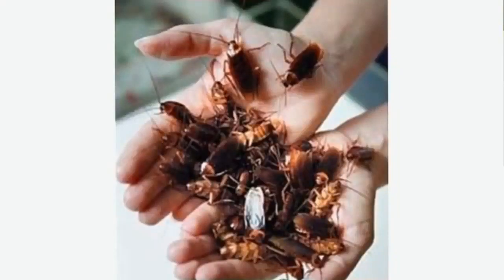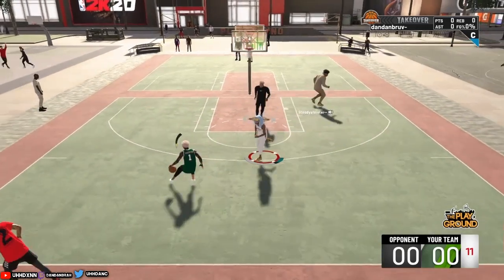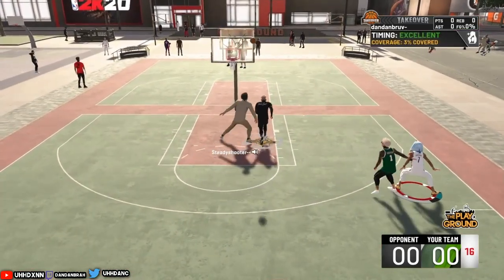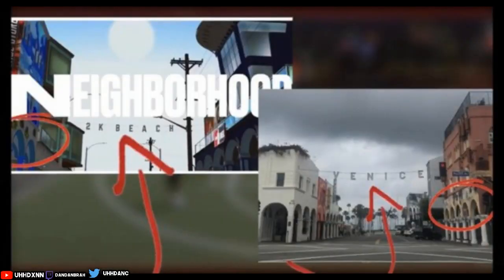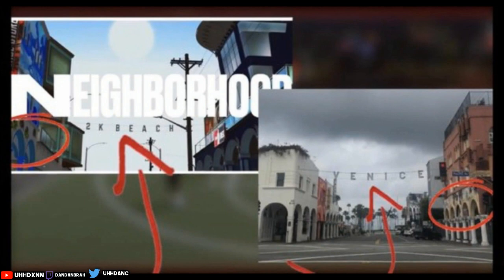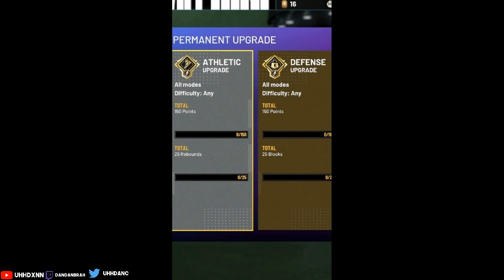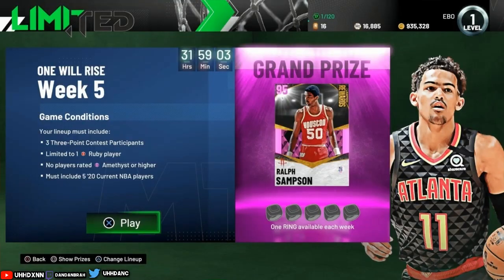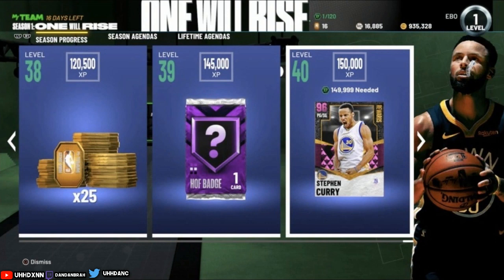NBA 2K21 PARK/MYTEAM LEAKED NEIGHBORHOOD IN VENICE BEACH LIMITED MODE HOF PACKS AND NEW CARD TIER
NBA 2K21 PARK/"WORLD" LEAK BY 2K DEV? MYTEAM REVEALED! TRADING CARDS!